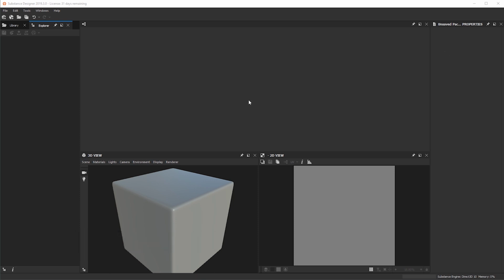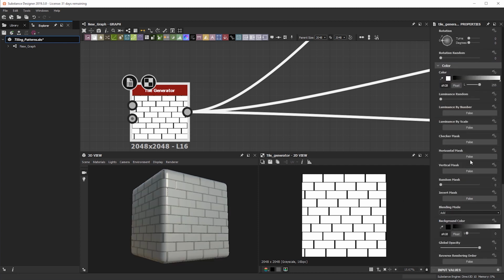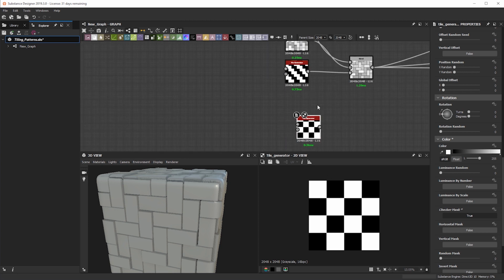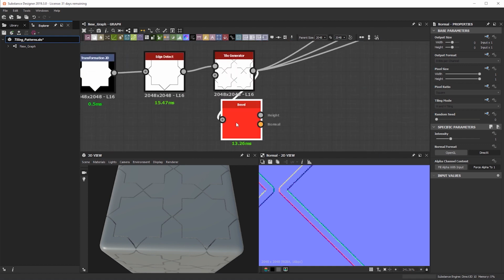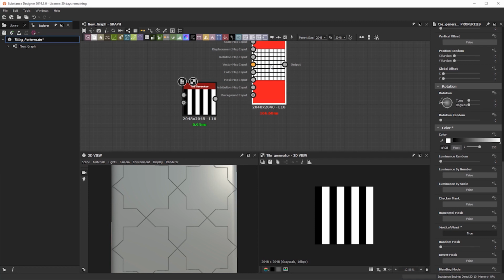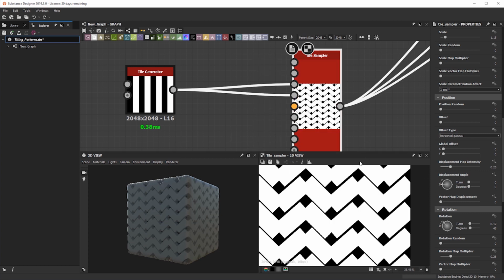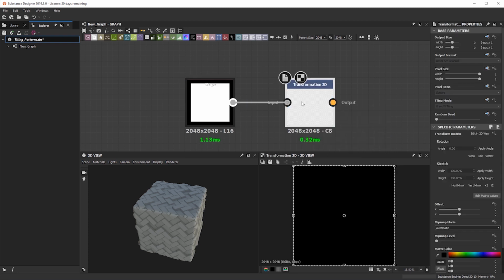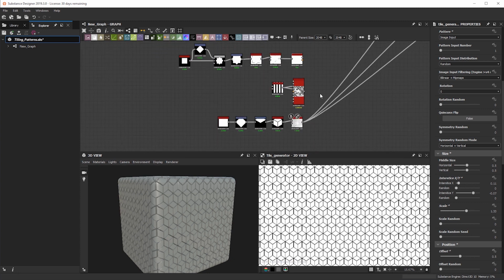Create STUNNING Tile Patterns in Adobe Substance Designer w/ Javier Perez | NVIDIA Studio Session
Learn how to create beautiful tile patterns in Adobe Substance Designer with PlayStation Senior Material Artist Javier Perez!